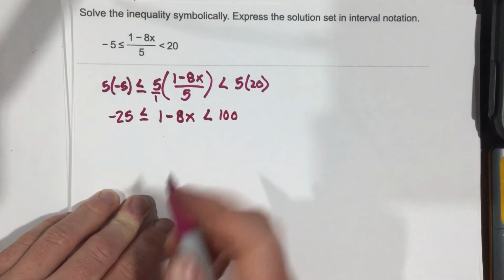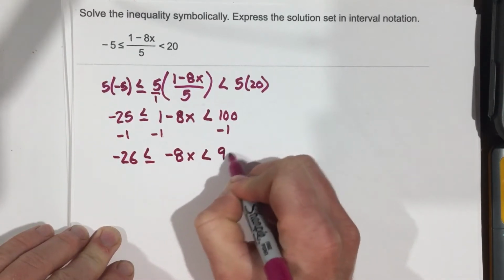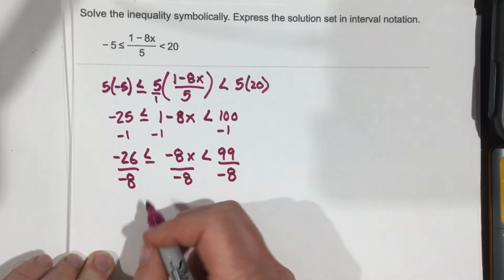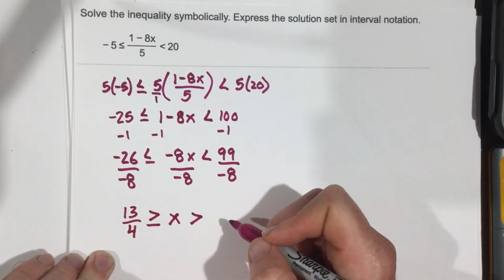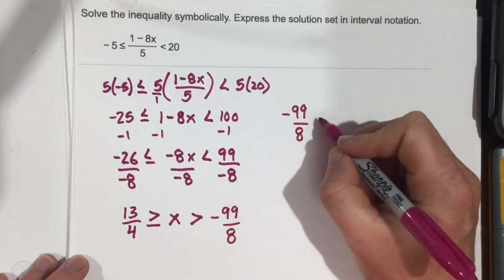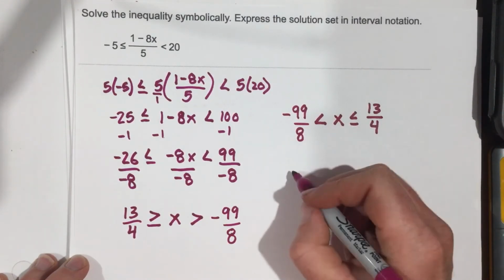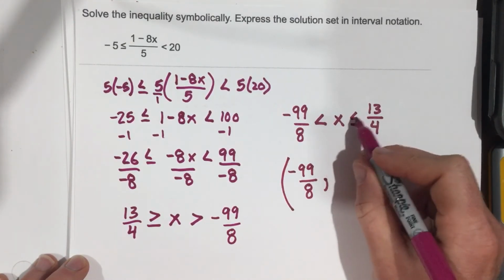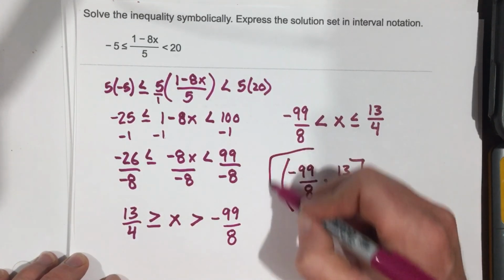2.3 - Problem #3 (Precalculus)